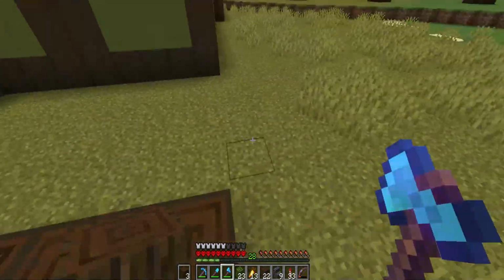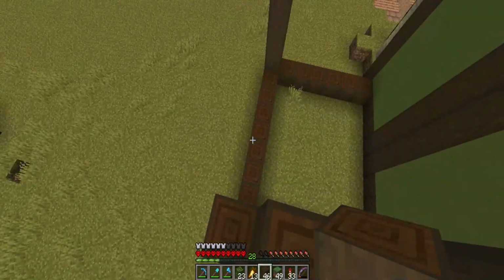1.21 Hardcore Minecraft Season 4 Episode 50 ADHD Fun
Hi there, I am Thefatwikingknight. I am a builder who specializes in gigantic mega projects " even if I don't really feel that they are in fact mega" This is a weird Season because although I started out early on especially in the other Seasons truly doing completely raw and uncut content. I have shifted in this season and taken the time to do both. In the title it will denote on whether or not it is actually raw and uncut or if it is an edited video. In each title that is raw and unedited it will illustrate that properly in all of the titles in which that sentiment is true. I have been playing Minecraft for a very long time and continue to grow and hone my craft to the best of my abilities whilst picking up tools of the trade from other build centric creators. This video though in the raw and uncut playlist of season 4 is heavily edited which is not suited for all audiences. I truly hope you enjoy your stay and should there be anything else that I can do better, please do not hesitate to leave a comment as I respond to all of them, though some times it takes a minute.
Continue to enjoy the fascinating world that we are creating together through the use of following 4 very specific rules:
1.  In any finished areas of the build there will be no torches unless actually used for decoration.
2. All Bases Must be connected meaning you have to be able to walk, or use a horse to get to the different bases.
3. I am not allowed to use a totem or Netherite armor in any capacity.
4. For this specific base Seraphs Outpost I am required to use 3 of every block in the game within the same build.